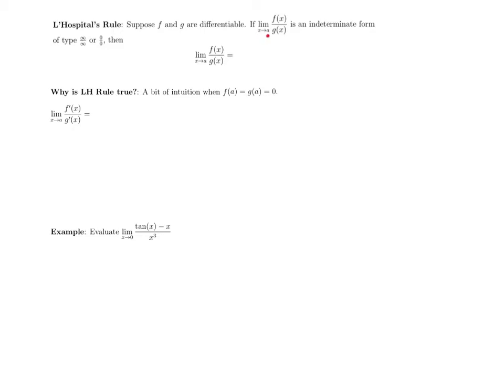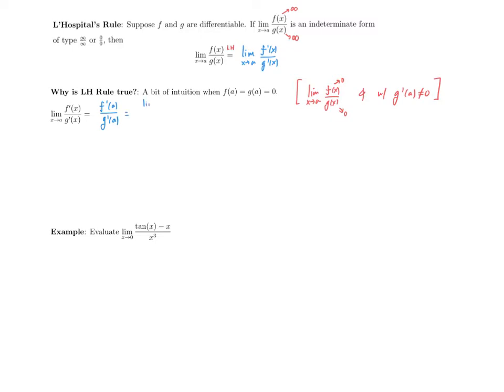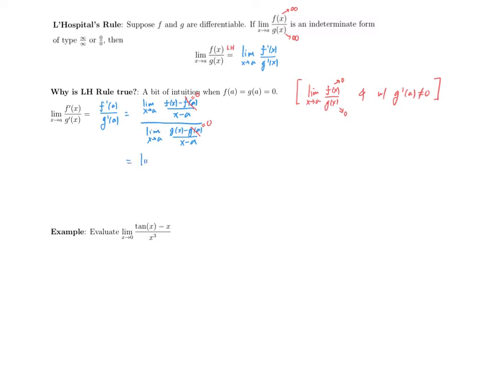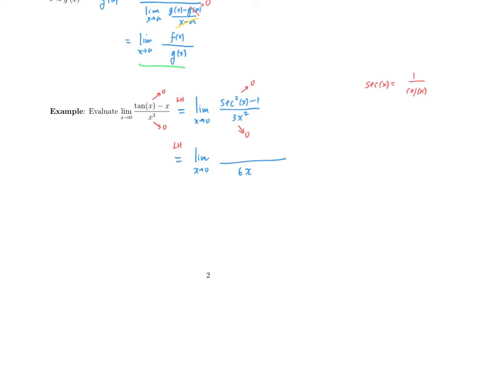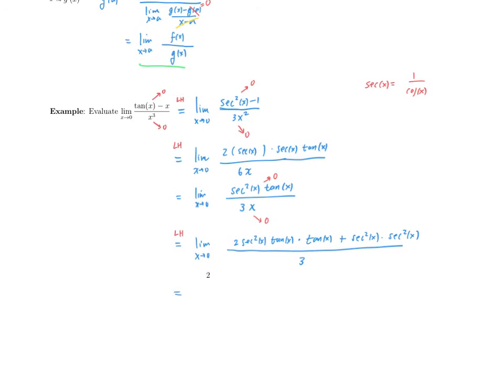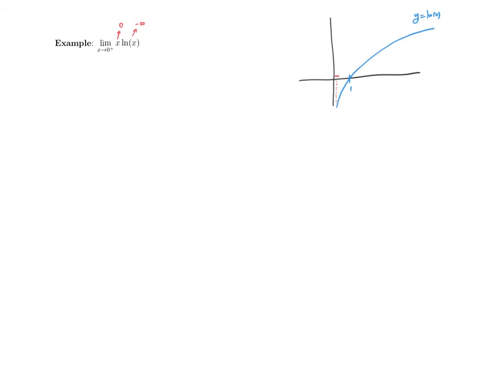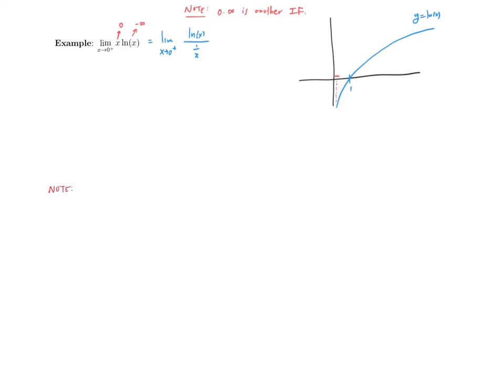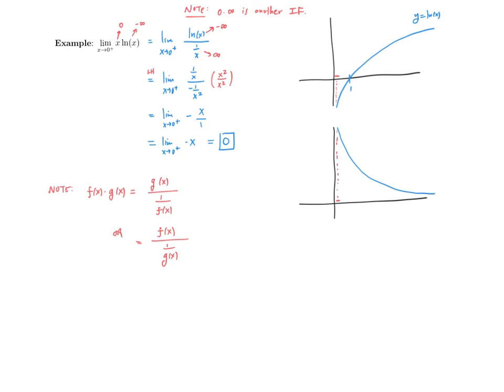6 8 LH Rule Part 2